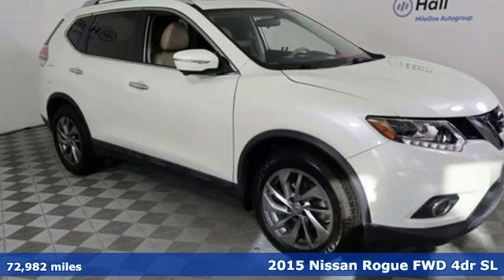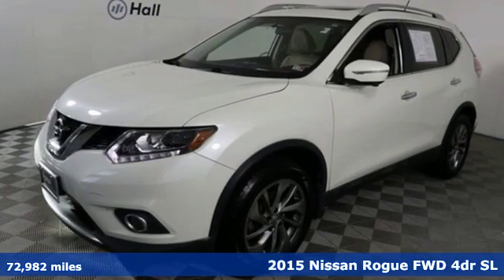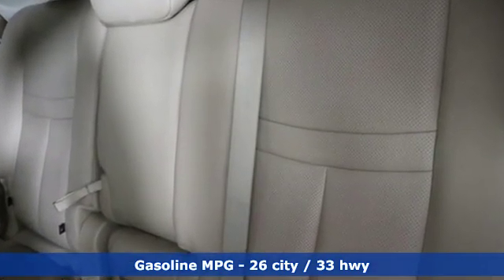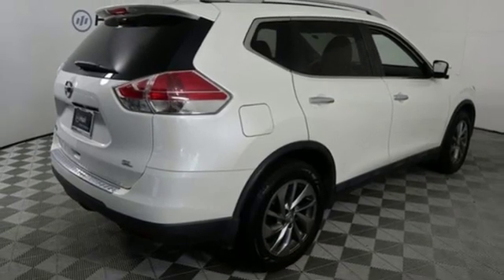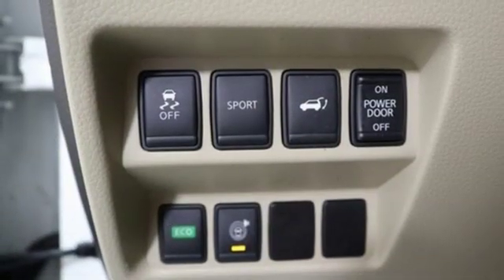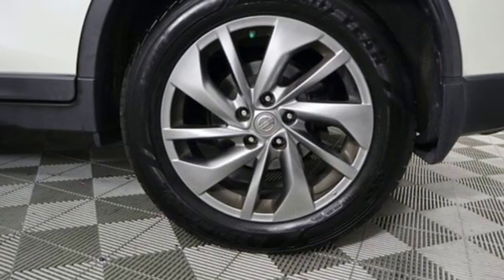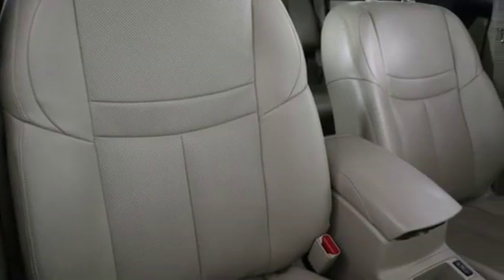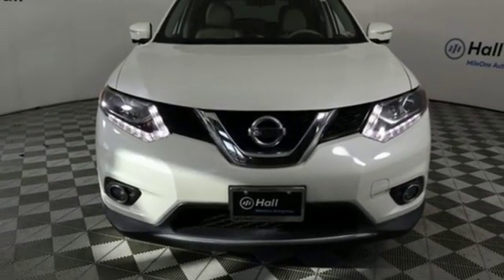Used 2015 Nissan Rogue Virginia Beach VA Norfolk, VA 919881A - SOLD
Year: 2015
Make: Nissan
Model: Rogue
Trim: SL
Engine: 2.5L I4 DOHC 16V
Transmission: CVT with Xtronic
Color: White
Interior: almond
Mileage: 72982
Stock #: 919881A
VIN: 5N1AT2MT5FC907860
2015 Nissan Rogue SL Pearl White FWD CVT with Xtronic 2.5L I4 DOHC 16VbrbrRecent Arrival! 26/33 City/Highway MPGbrbrbr*Every Internet Price includes current applicable dealer discounts. Your additional costs are sales tax, tag and title fees for the state in which the vehicle will be registered, any dealer-installed options (if applicable) and a $699 dealer processing fee (Virginia, North Carolina). Prices are subject to change, and prior sales are excluded. While every reasonable effort is made to ensure the accuracy of this information, we are not responsible for any errors or omissions contained on these pages. Please verify any information in question with the dealer.

Address:
3757 Bonney Road